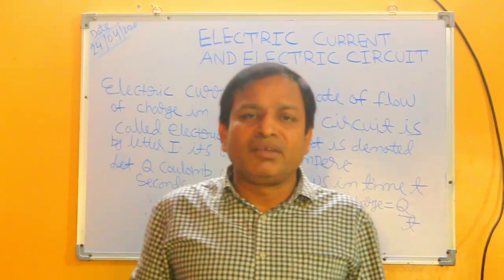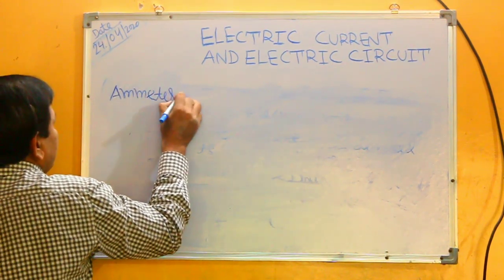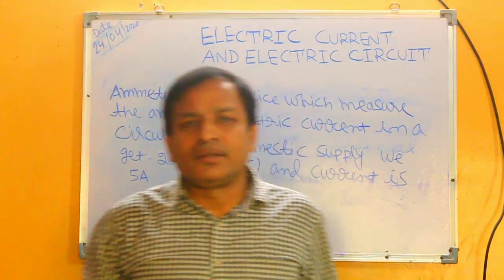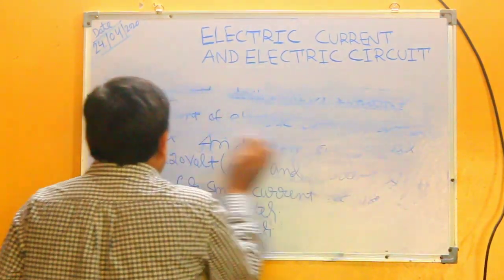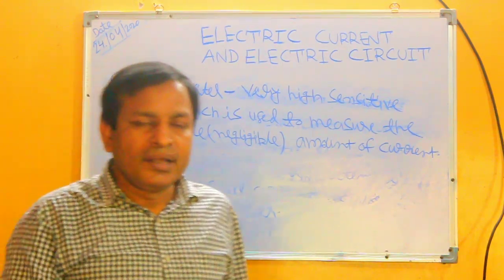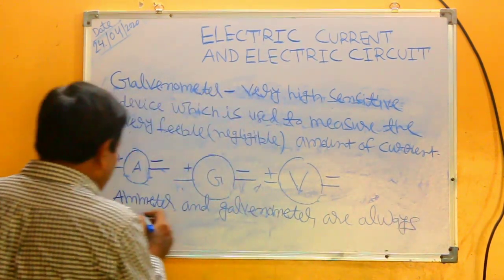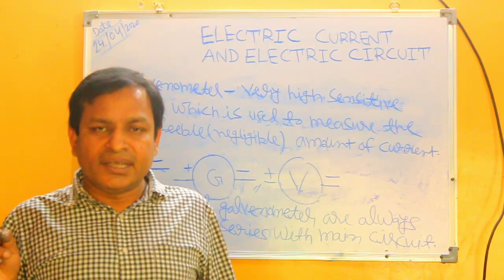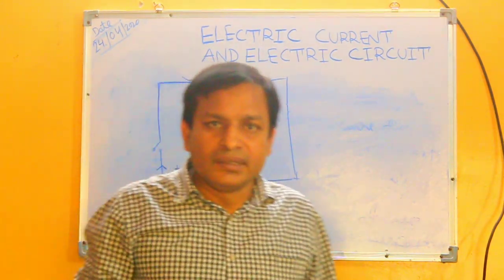ELECTRICITY (PART:-2) CLASS :- 10